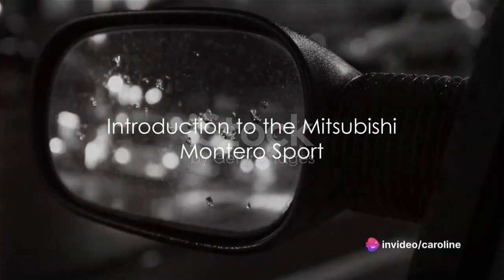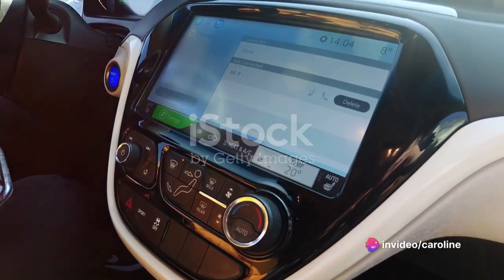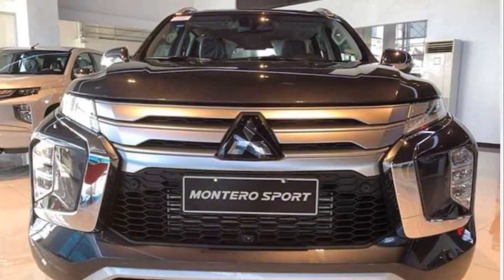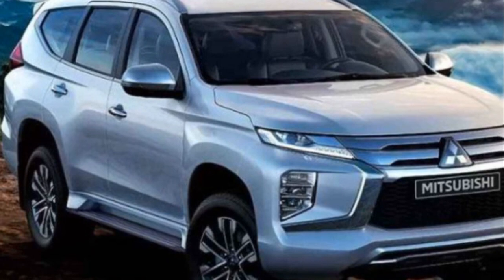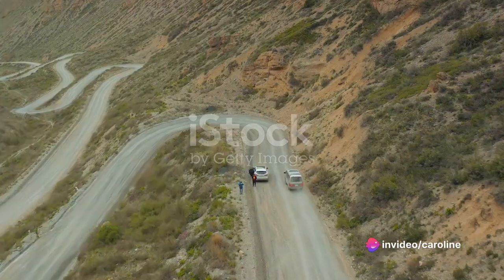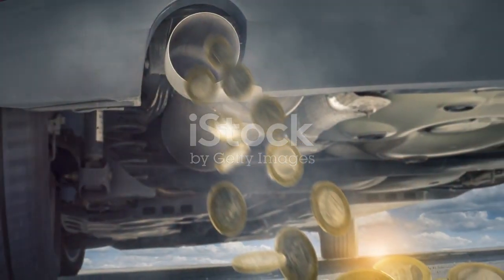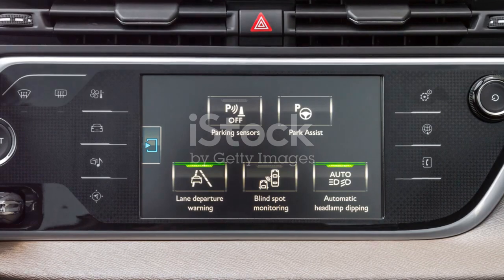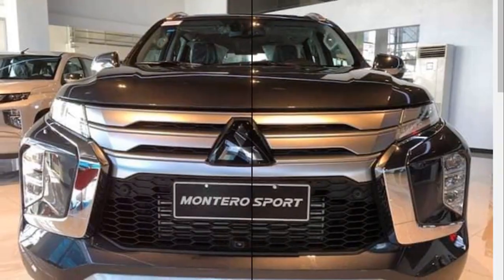Mitsubishi Montero Sport: review engine,km h,fuel economy,inforteinment,mantainance,Performance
Welcome to our in-depth review of the Mitsubishi Montero Sport, an SUV that's designed to elevate your adventures with its rugged capability, comfort, and performance. In this comprehensive video, we'll explore the bold design, advanced features, and impressive driving dynamics that make the Montero Sport a standout choice in its class.

🚗 Overview:
Discover why the Mitsubishi Montero Sport stands out in the SUV market. From its muscular and athletic exterior to its spacious and well-appointed interior, every aspect of the Montero Sport is crafted to provide comfort, convenience, and confidence on every journey.

🔍 Features:
Learn about the exclusive features that set the Mitsubishi Montero Sport apart from its competitors. With Mitsubishi's advanced technology, rugged capability, versatile seating options, and customizable amenities, this SUV offers a driving experience that's tailored to meet the needs of adventurous drivers.

🏁 Performance:
Explore the capable performance capabilities of the Mitsubishi Montero Sport. With its powerful engine options, responsive handling, and off-road prowess, this SUV delivers a driving experience that's both thrilling and capable – whether tackling rough terrain or cruising on the highway.

🌟 Why Choose the Mitsubishi Montero Sport?
Find out why the Montero Sport is the perfect choice for drivers who demand adventure, comfort, and performance in an SUV. With its durable construction, advanced features, and Mitsubishi's reputation for reliability, this SUV offers a driving experience that's truly unparalleled.

Join us as we explore the latest innovations in the world of SUVs and help you find the perfect vehicle for your next adventure.

Experience the excitement and capability of the Mitsubishi Montero Sport – where every drive is an adventure.